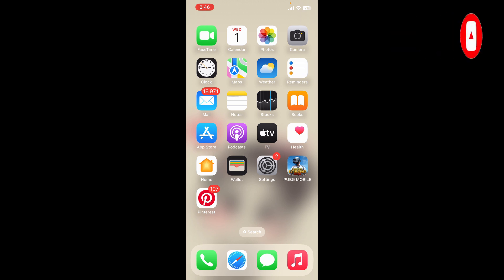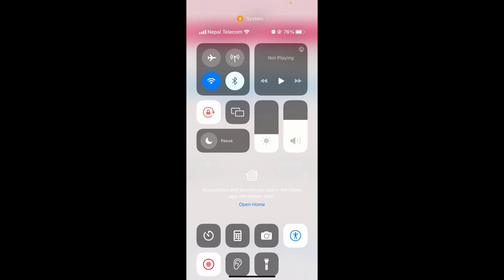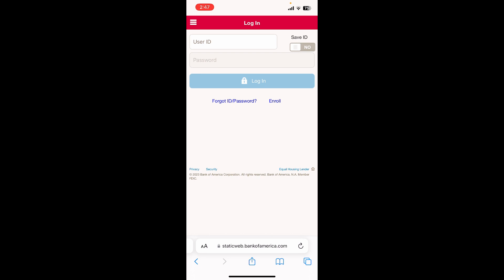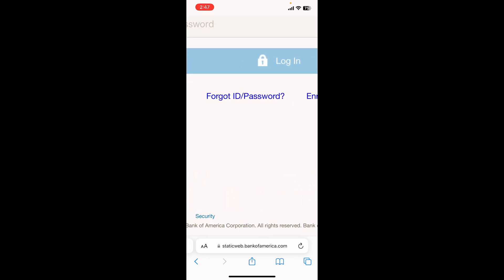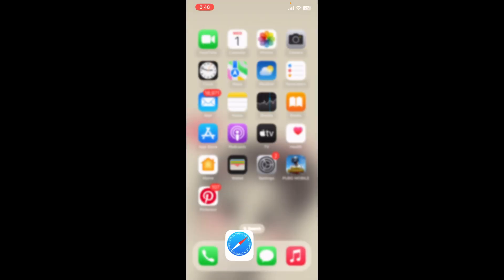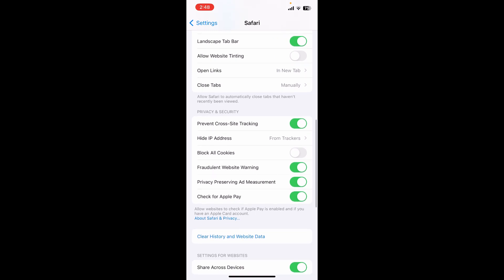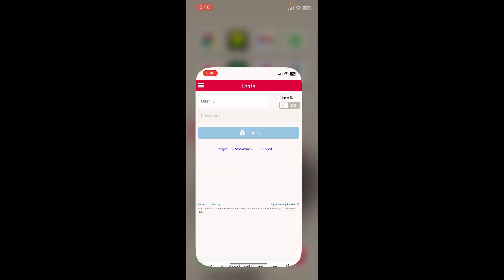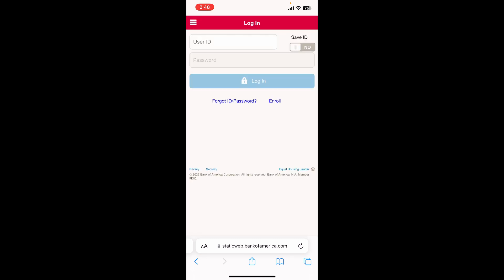How To Fix Bank of America App Not Working Problem 2023? Bank of America Not Open Issue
Are you having trouble logging into your Bank of America account? In this video, we'll show you how to resolve common login issues and get you back in your account quickly and easily. From forgotten passwords to system errors, we'll cover all the possible problems and provide simple solutions to help you access your Bank of America account without any hassle. Don't let login issues stop you from managing your finances, watch this video now and fix your Bank of America login.